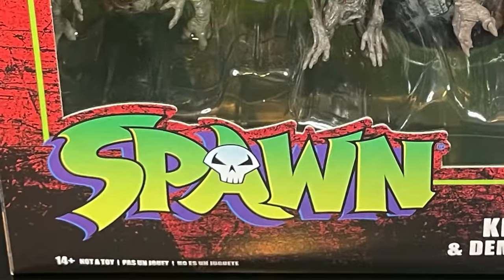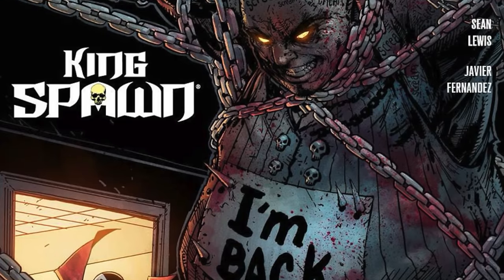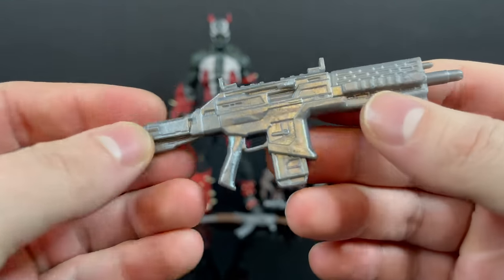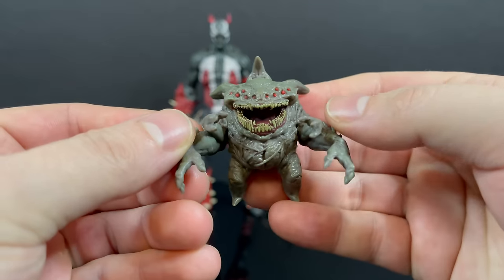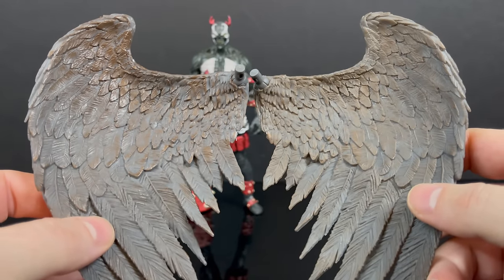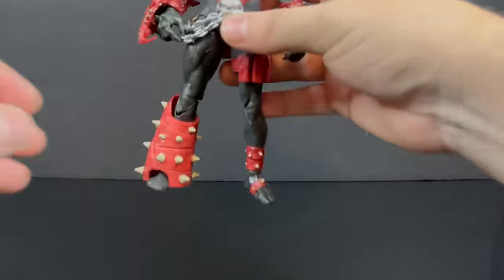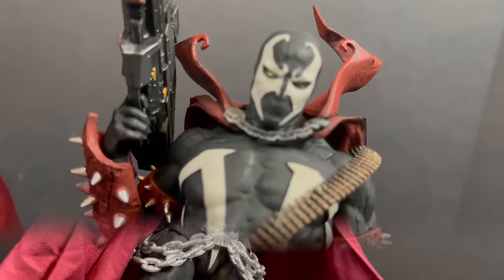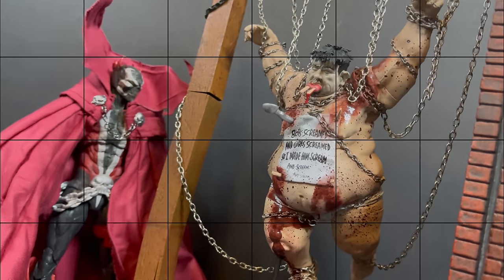2024 KING SPAWN | Spawn’s Universe | McFarlane Toys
Join me for a deep dive look at the brand new KING SPAWN, part of the Spawn’s Universe Toy Line by McFarlane Toys!

King Spawn Mega Figure:

Grab the Cape off eBay now!